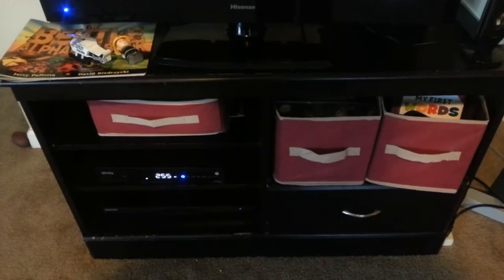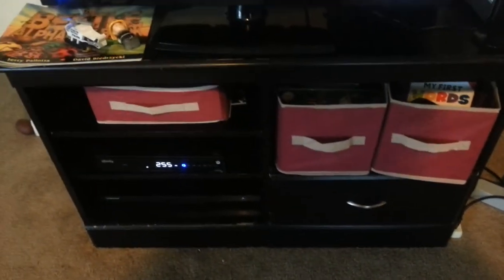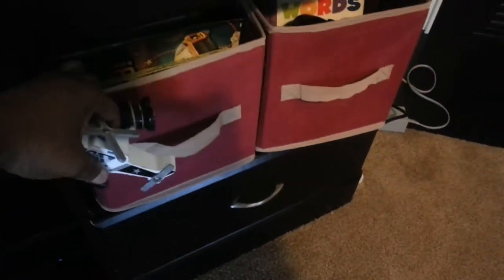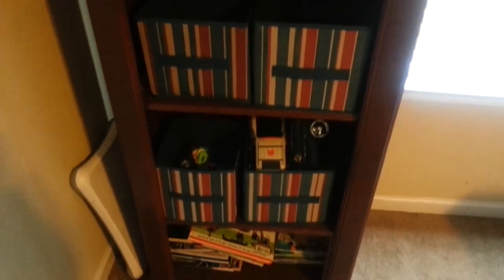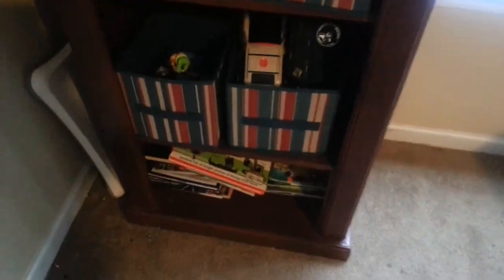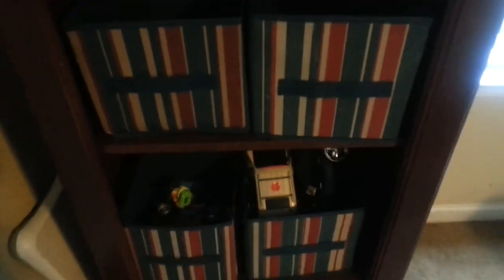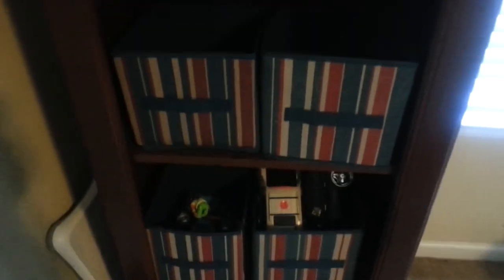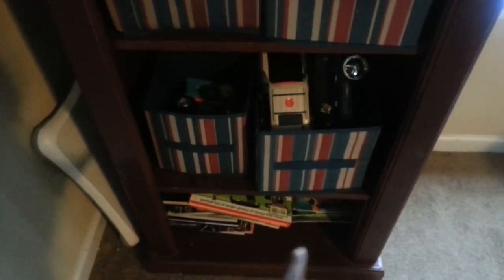Dollar Store Organization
Bought these bins from the dollar store to help clear my hotspots. Thumbs up this video for more toy organization on tjis channel.